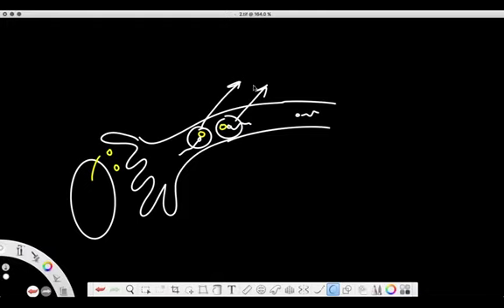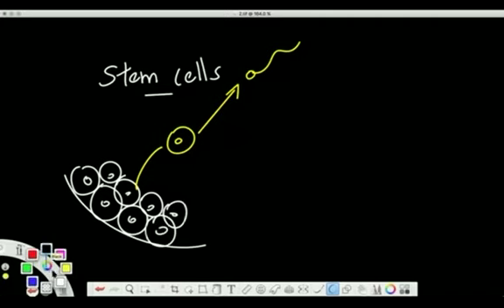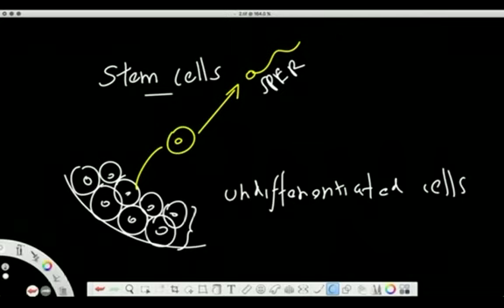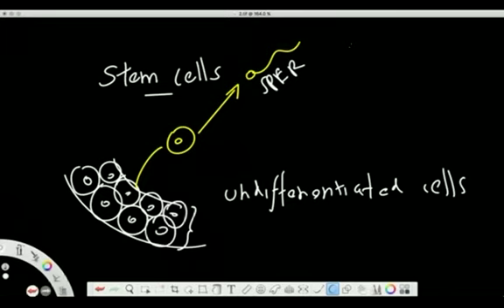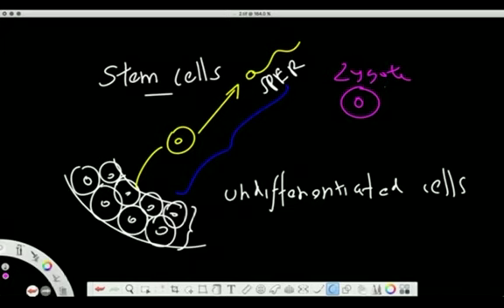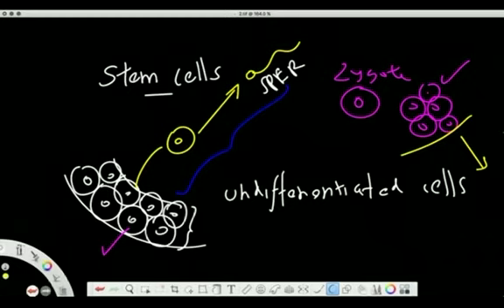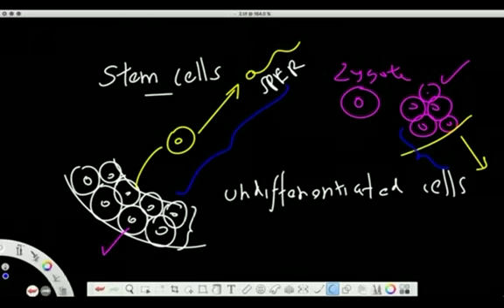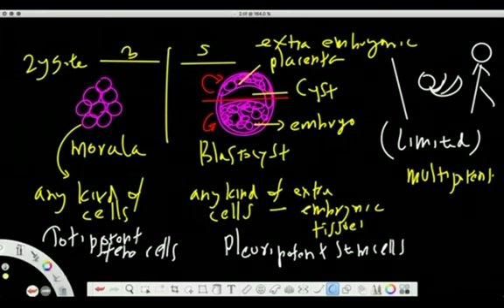STEM CELLS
edexcel#biology stem cells#biology